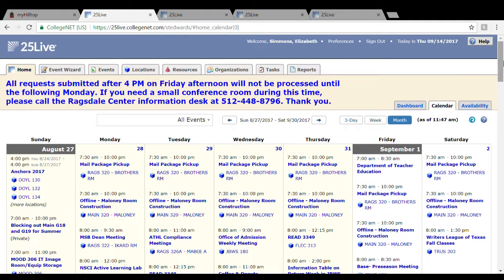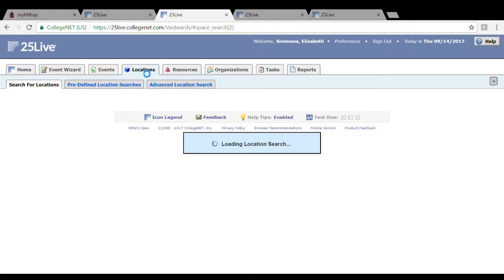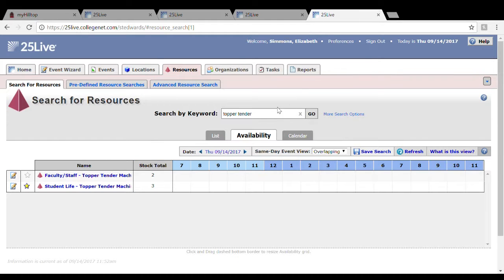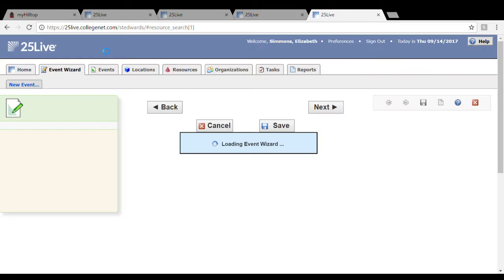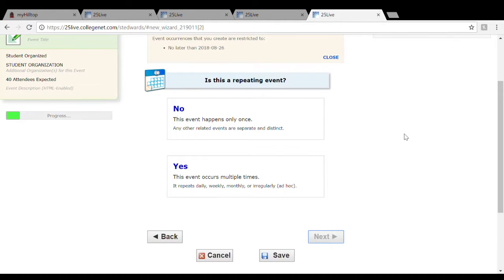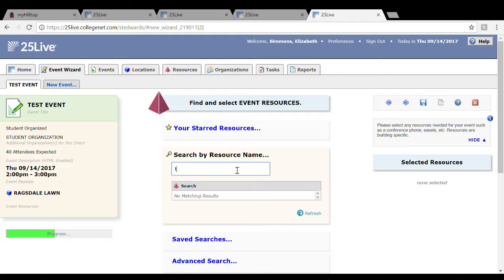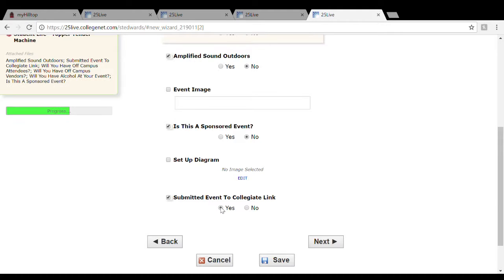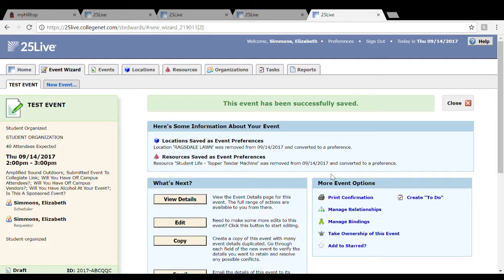How to Reserve and Request Resources on 25Live